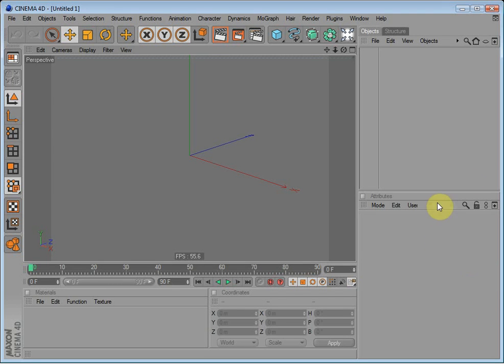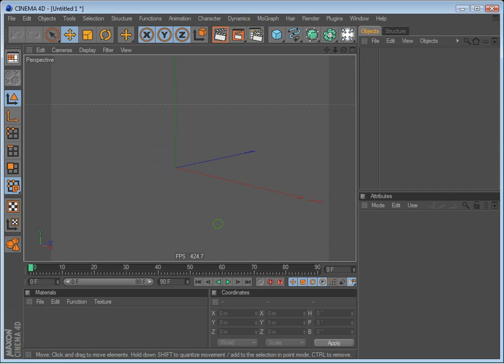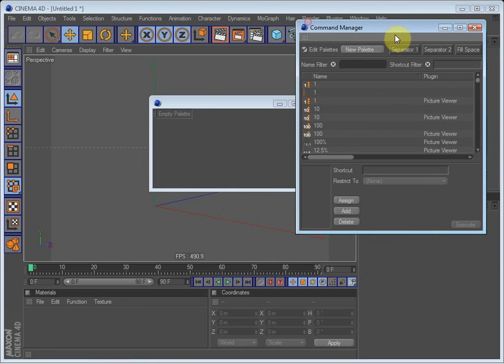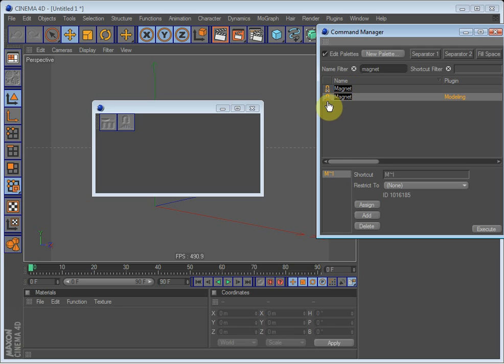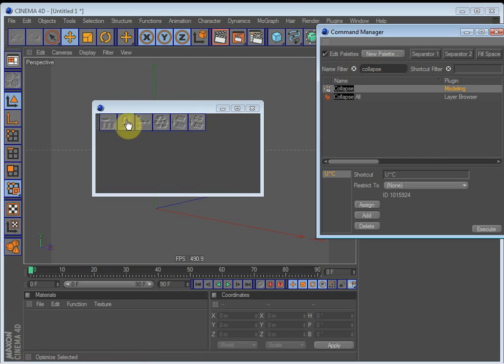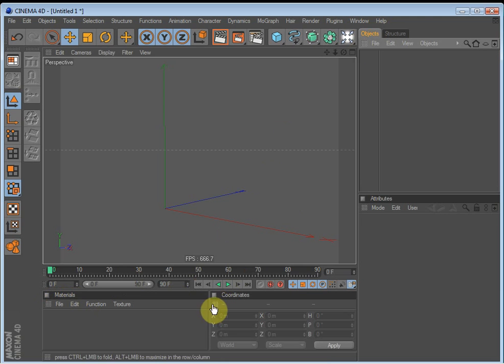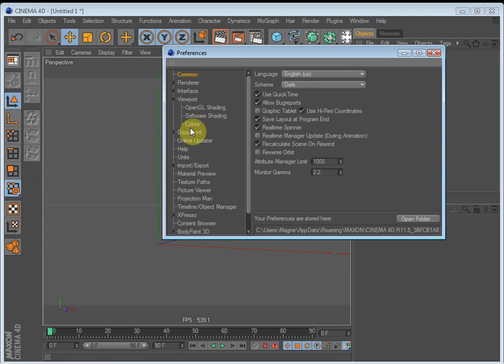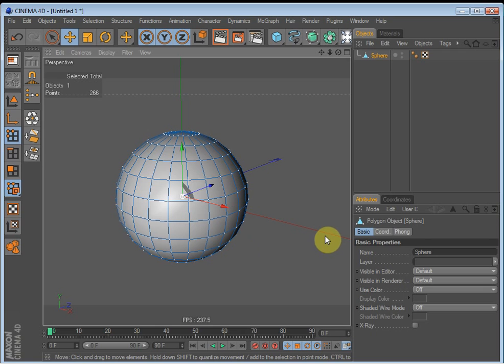Customizing C4D interface - tutorial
In this tutorial I show how you easily can change the layout of Cinema 4D to fit your needs.